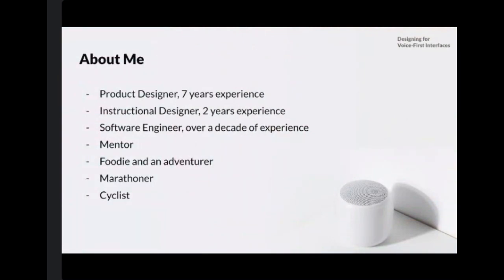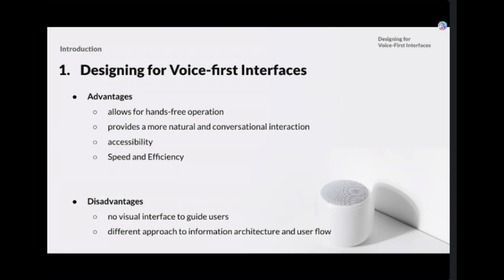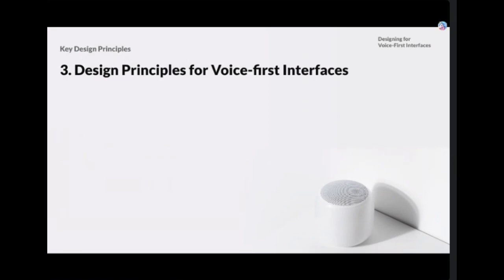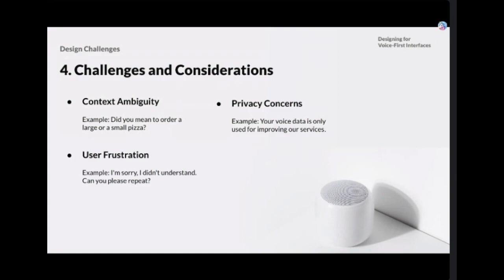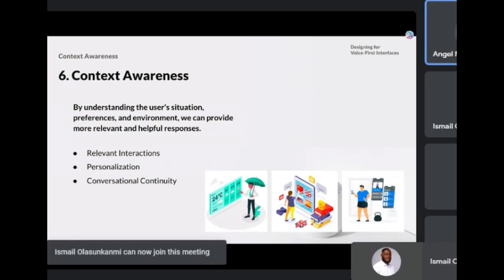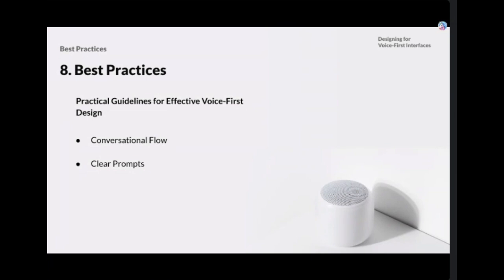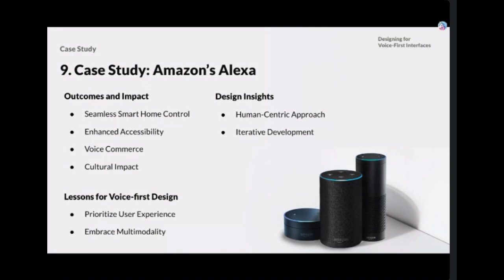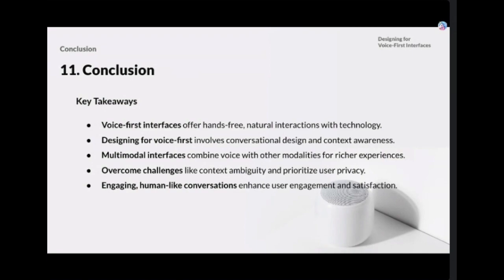Designing for Voice-First Interfaces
Voice-first interfaces are interfaces that prioritize voice commands as the primary means of interaction between the user and the technology. In other words, the user interacts with the technology through speech rather than a graphical user interface (GUI), such as a touch screen or mouse.

Compared to other types of interfaces, voice-first interfaces offer several advantages. They allow for hands-free operation.

However, designing effective voice-first interfaces can be challenging. Unlike GUIs, voice interfaces do not have a visual interface to guide users, which can make it difficult to provide contextually relevant responses. Voice interfaces also require a different approach to information architecture and user flow, as users may not be able to see all the available options at once.